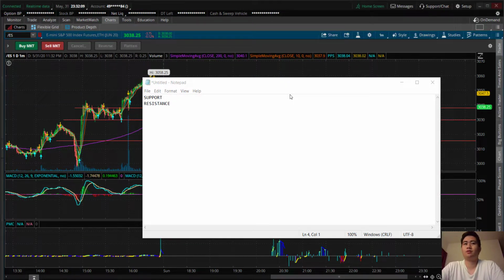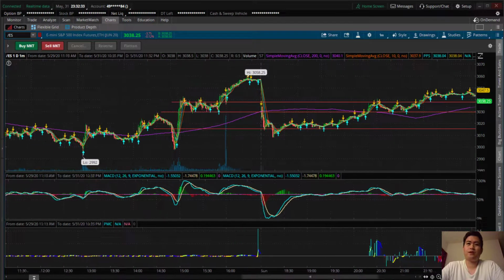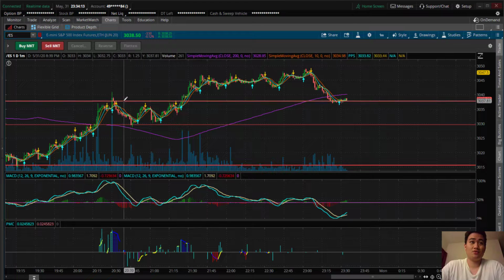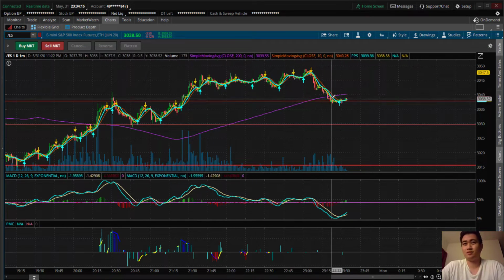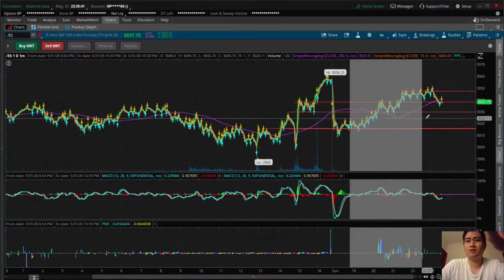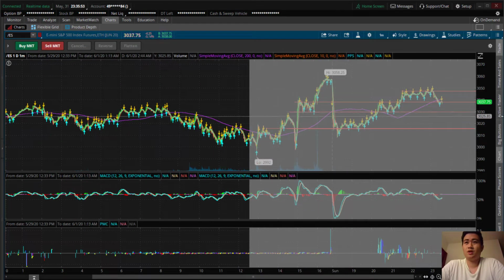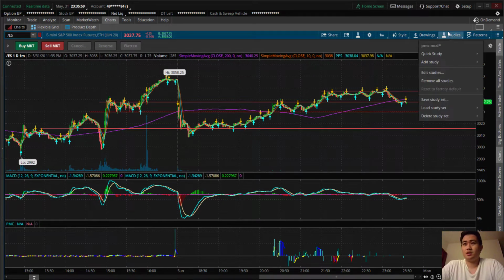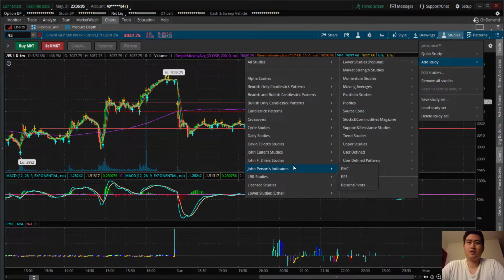Identify Support/Resistance (ES Example)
How to identify ES resistance and support.